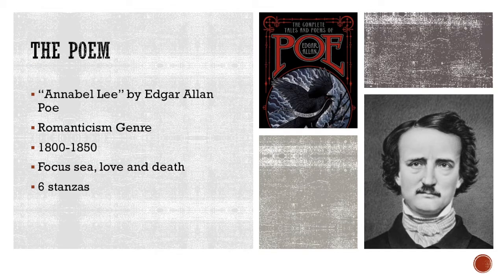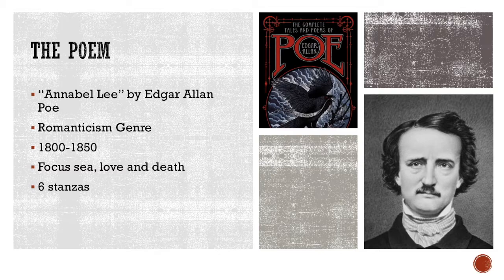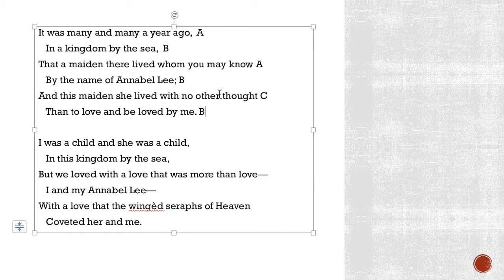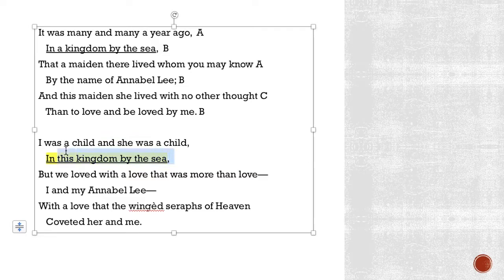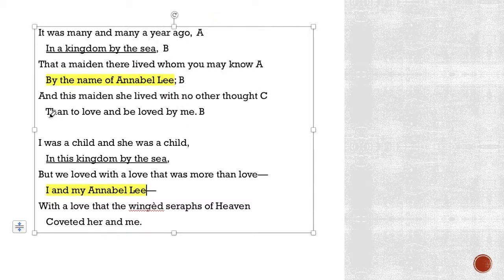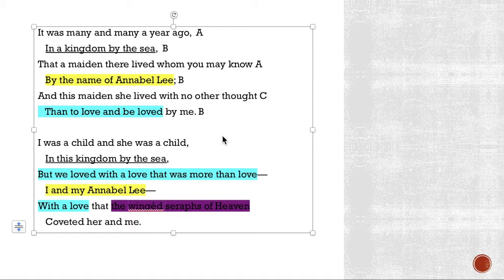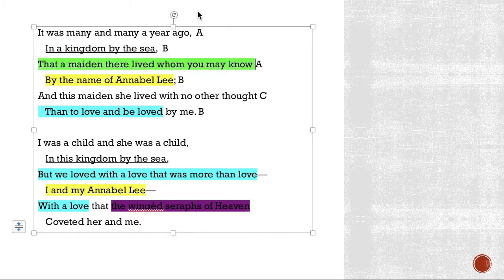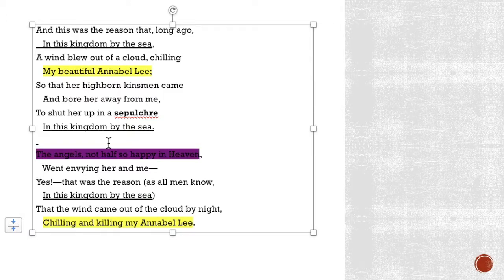How to annotate a poem